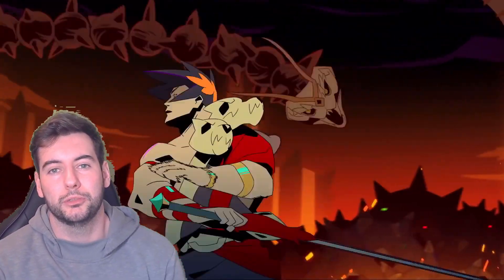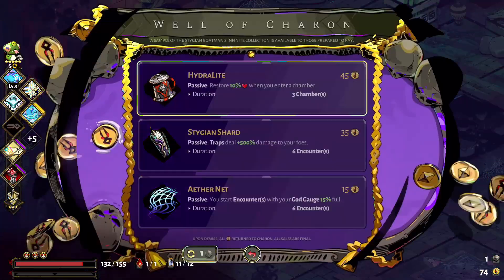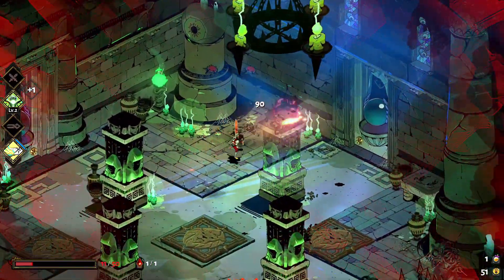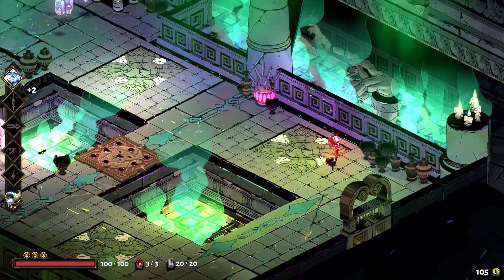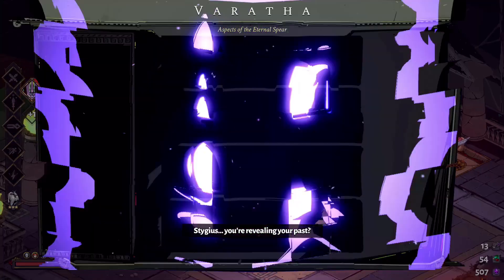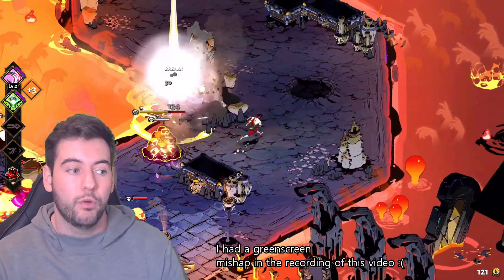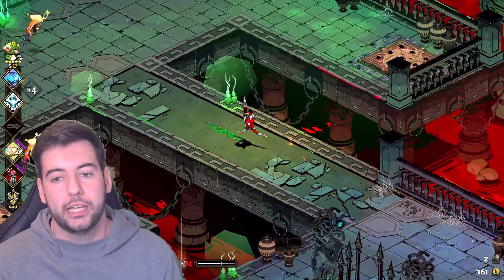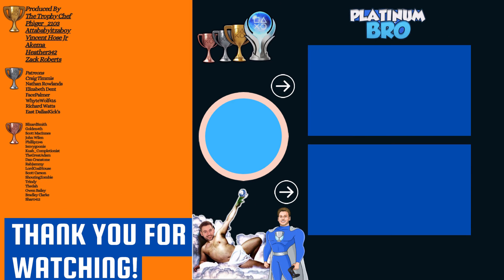3 Stages To The Platinum Trophy | Hades | Tips and Tricks To Earn The Platinum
In this video I break down the steps it took me to earn the platinum trophy in Hades for the PS5. My game of the year for 2021.

Topics
00:00 Intro
01:50 Stage 1
02:59 Stage 2
04:08 Stage 3
06:23 Conclusion

Sound - Streambeats.com
Sound - SIlvermansound.com